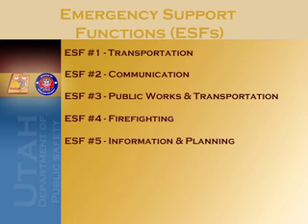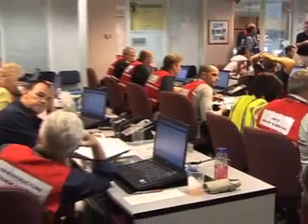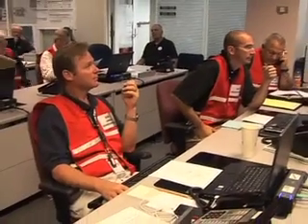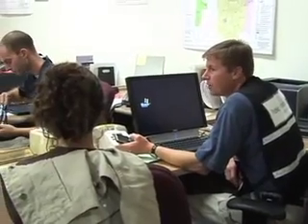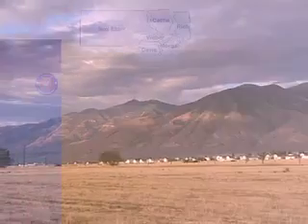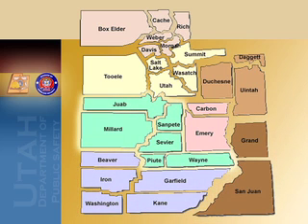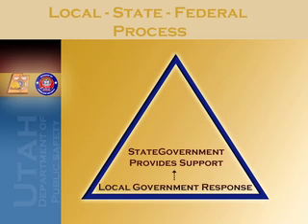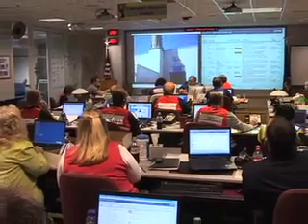State of Utah Emergency Operations Center : Preparing for the Unthinkable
Learn about the role of Utah's Emergency Operations Center managed by the Utah Department of Public Safety's Division of Homeland Security. It is Utah's disaster coordination center for resources and information in an emergency.